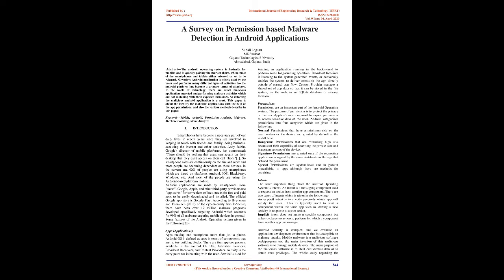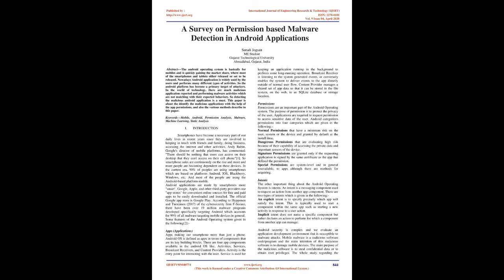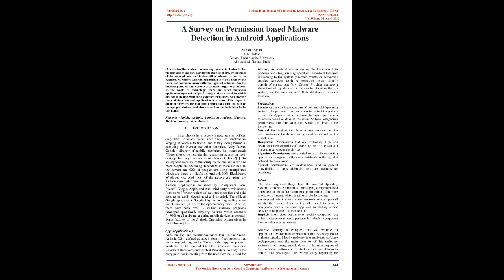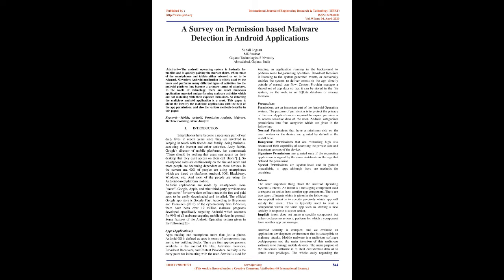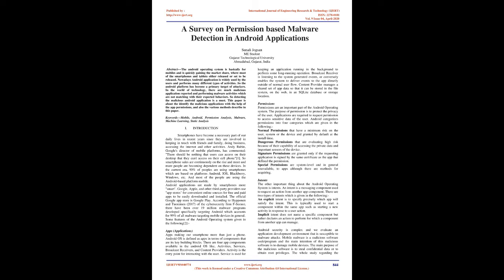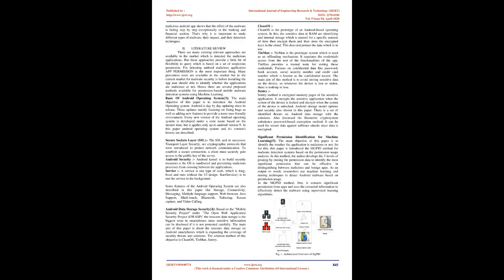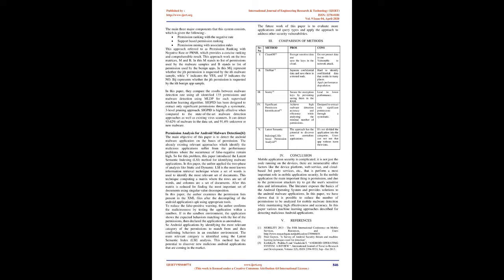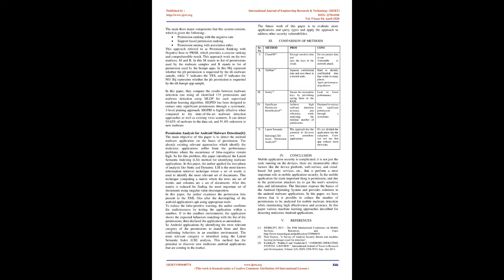A Survey on Permission based Malware Detection in Android Applications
Sunali Jogsan

The android operating system is basically for mobiles and is quickly gaining the market share, where most of the smartphones and tablets either released or set to be released. Nowadays Android application is widely used by the users and performs many different types of activities. So the android platform has become a primary target of attackers. In the world of technology, there are much malicious application reported and performing malware activities which are not matching with their expected behaviors. So detecting the malicious android application is a must. This paper is about the identify the malicious applications with the help of the app permissions, and also the various methods describe in this paper.